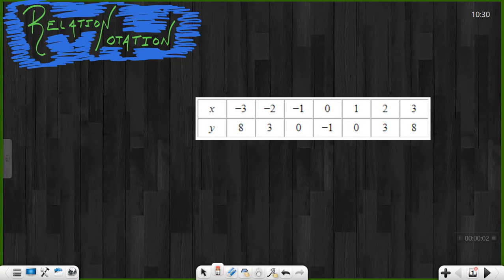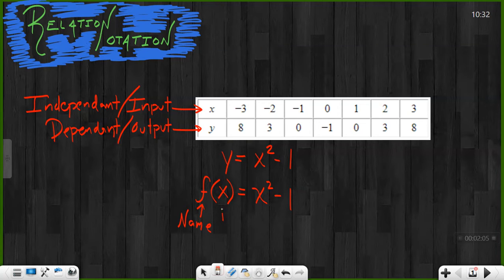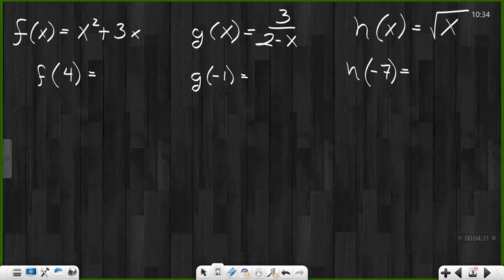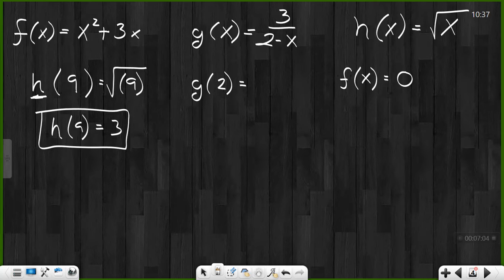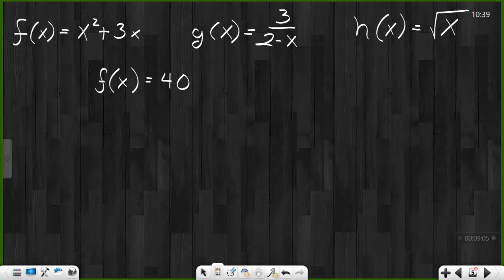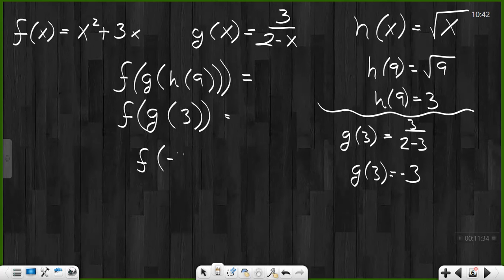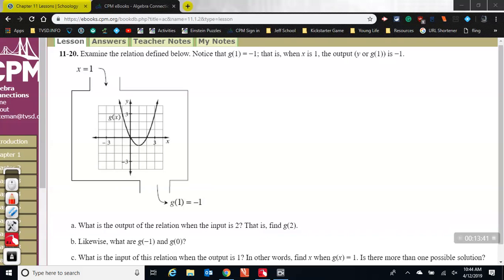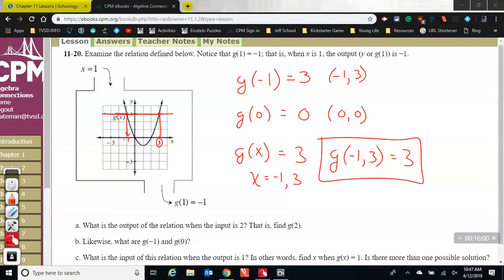Algebra Lesson 11.1 - Relation Notation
This lesson teaches you what a relation is and the notation with which to write it.